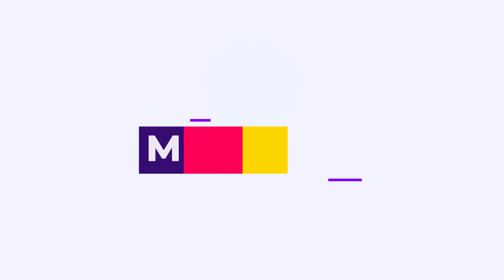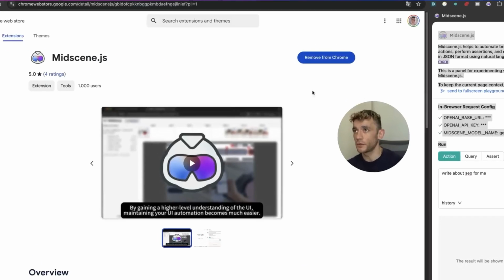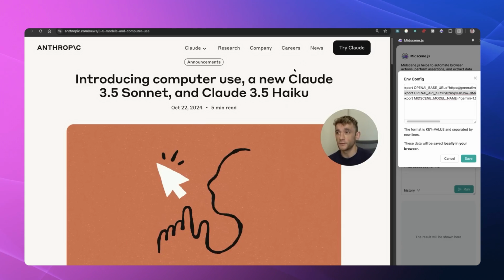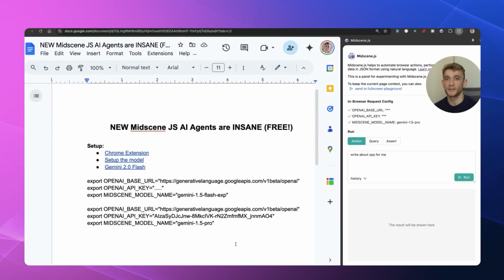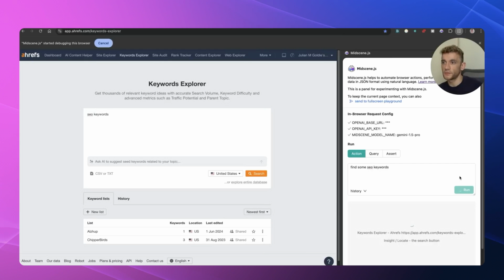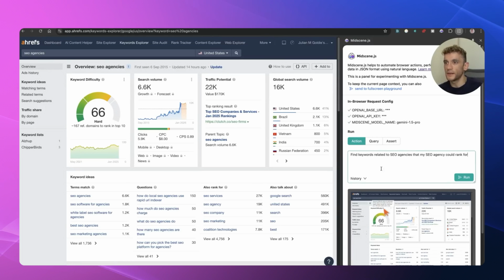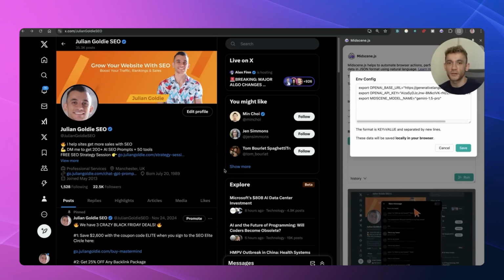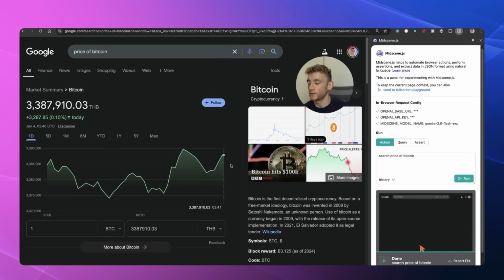NEW Midscene JS AI Agents are WILD (FREE!)